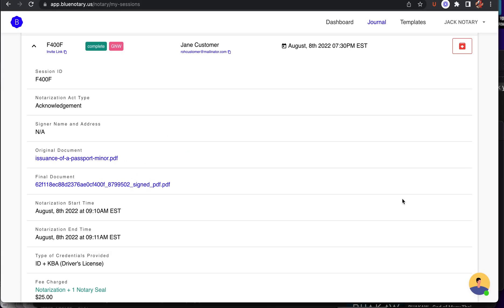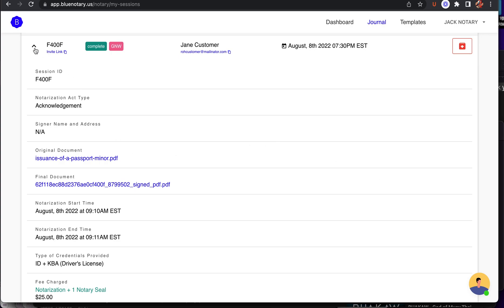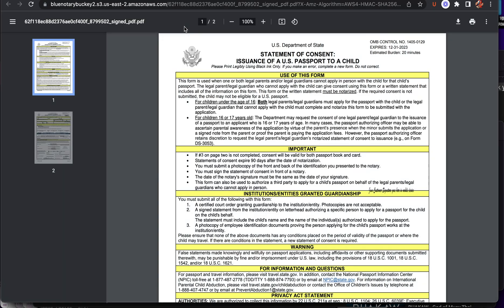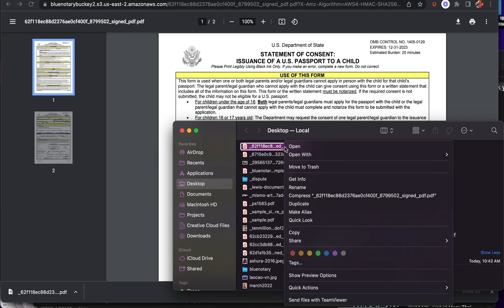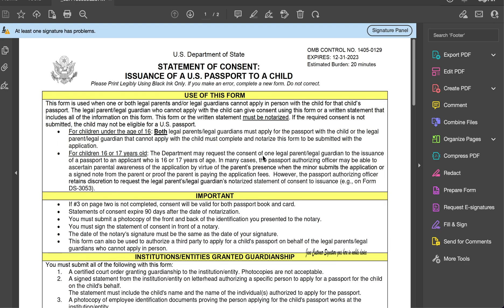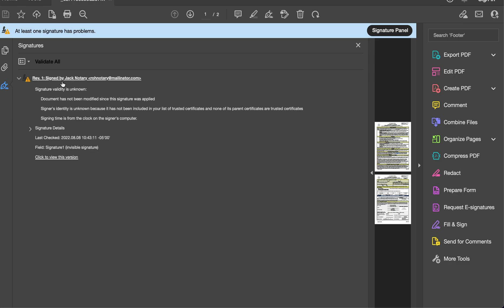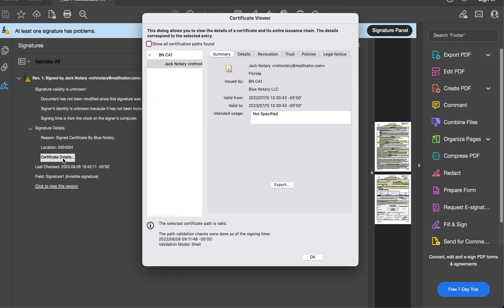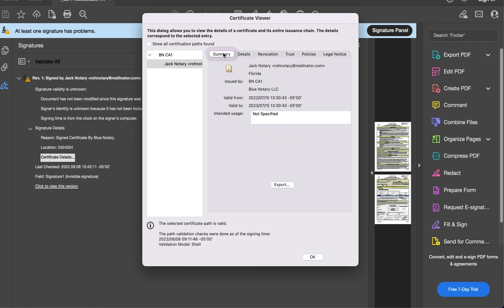View your Digital Certificate on a Signed Document (Identrust not required)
In this tutorial, Andy Blue demonstrates how to view your digital certificate on a signed document using Adobe Acrobat reader.

00:00 Introduction
00:18 Accessing the Notary Journal
00:25 Opening and Downloading the Final Document
00:57 Opening the Document with Adobe Acrobat Reader
01:20 Accessing the Signature Panel
01:30 Viewing Signature and Certificate Details
01:47 Reviewing Certificate Summary and Information
02:11 Conclusion